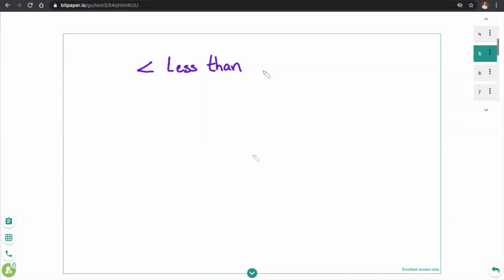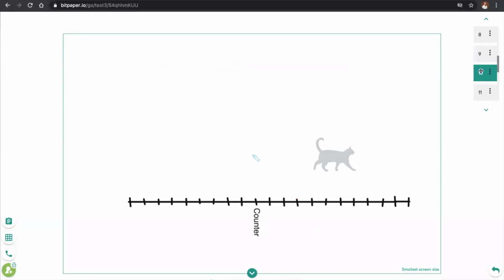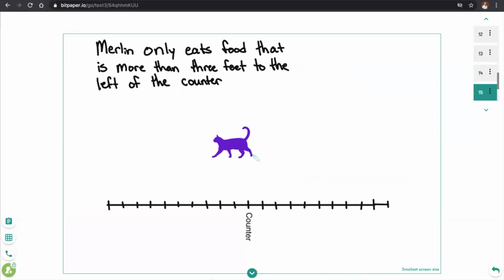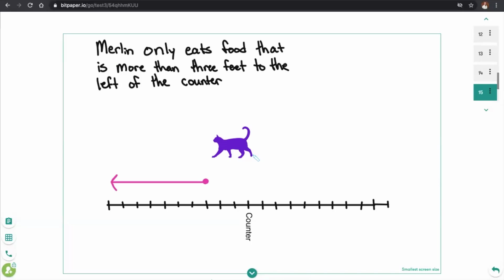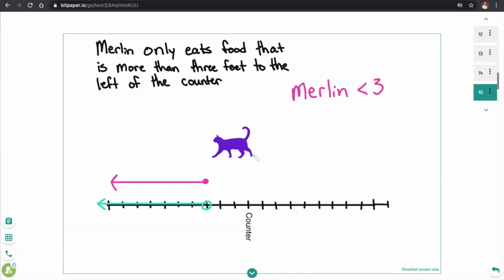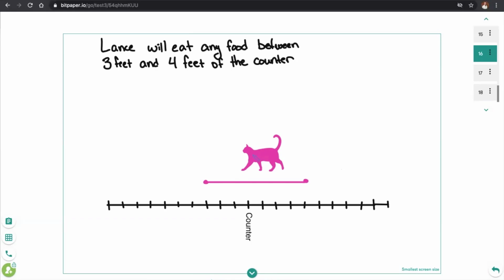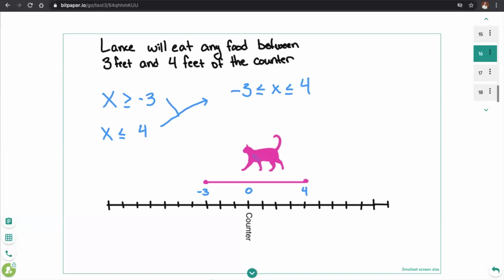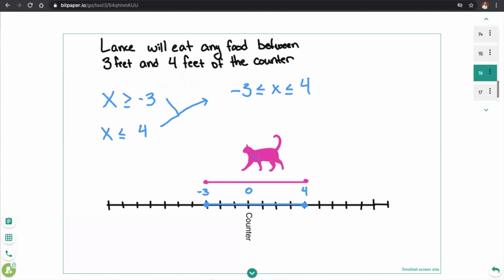1 Dimensional Inequality Graphing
MEOW! Delve into the goofy journey of three cats and their bizarre eating habits! Could they teach us about 1-Dimensional Inequality Graphing?!

“(Math is) confusing for both of us.” When it comes to  geometry homework, this sentiment is completely understandable! Would you like to transform your family’s relationship to math? Brittany’s Transformations on the coordinate plane lesson has the answer!